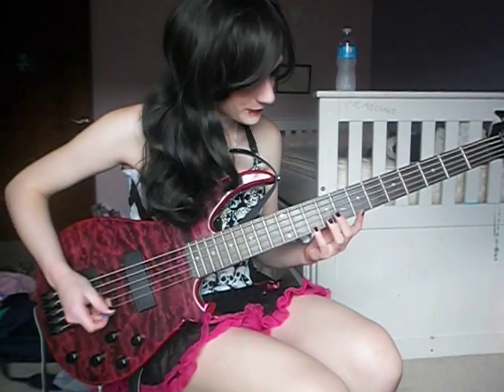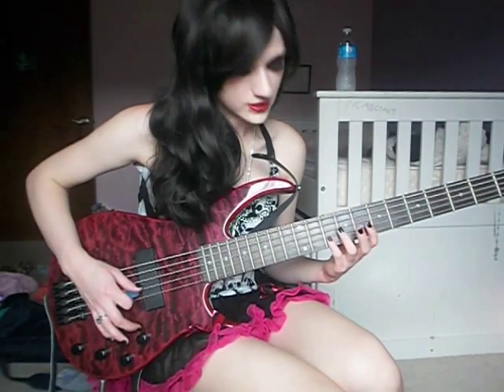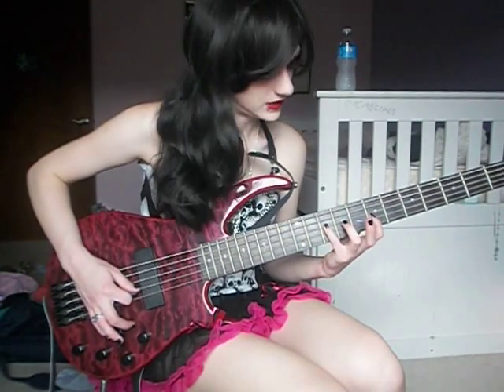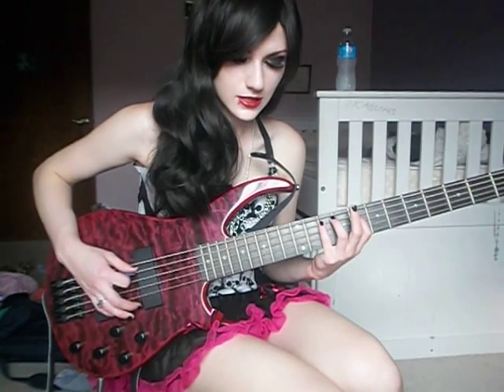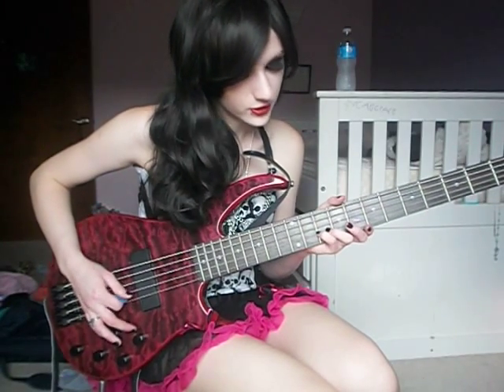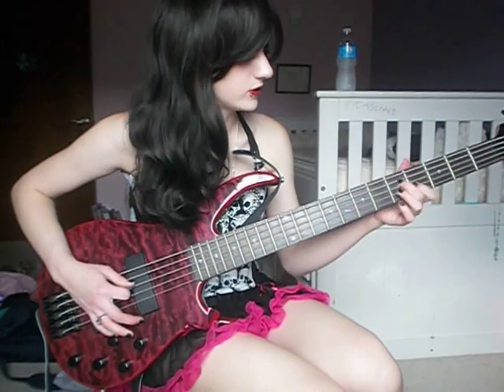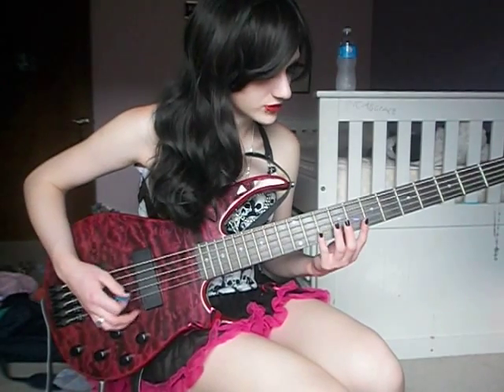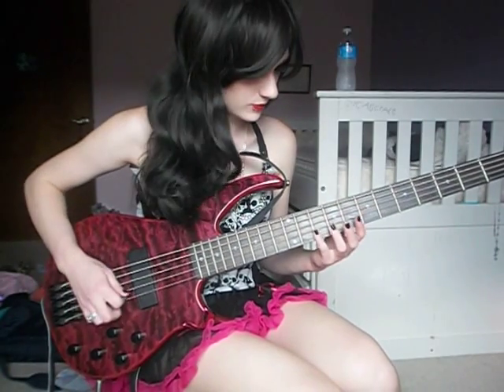Tutorial of A Gunshot To the Head of Trepidation Bass Solo